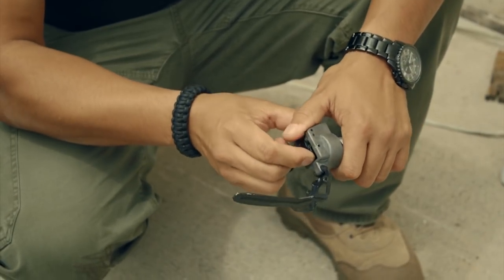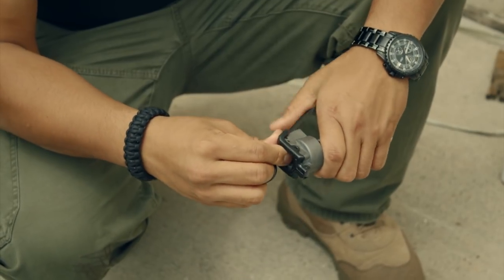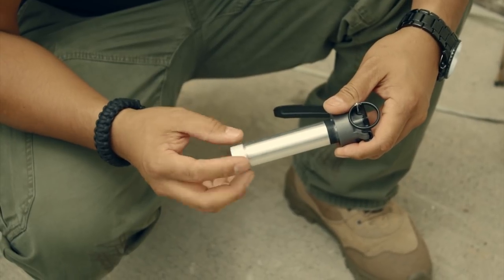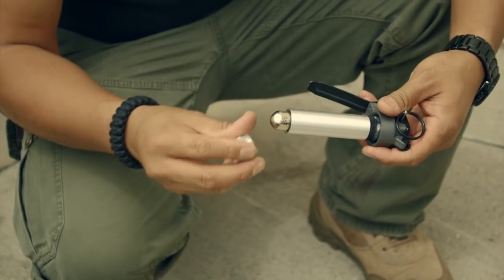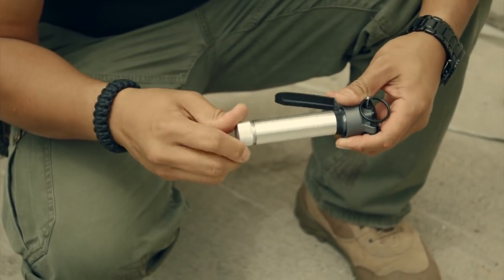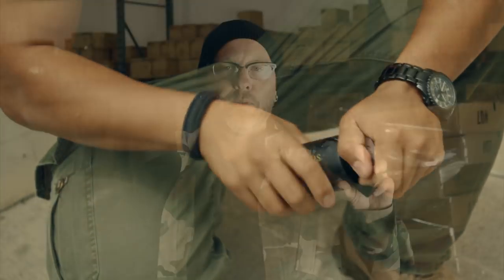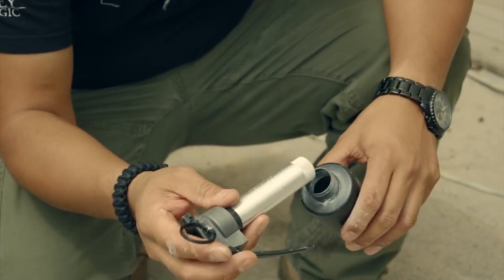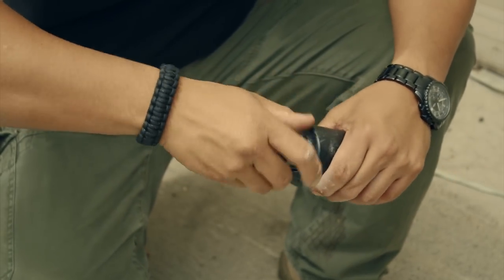Grenades and Baby Powder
Ever wondered how sound grenades worked in airsoft? In this video we show you just how fun/effective sound grenades can be for airsoft. We also add in a little bonus for you thrill seekers ;)